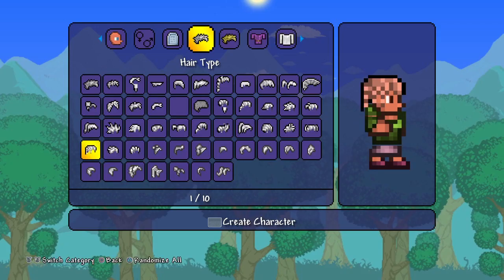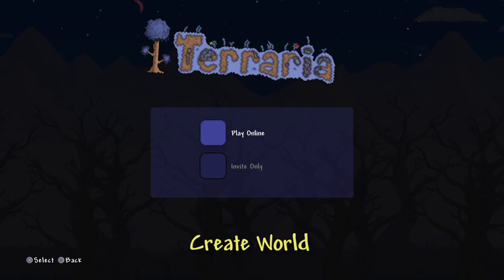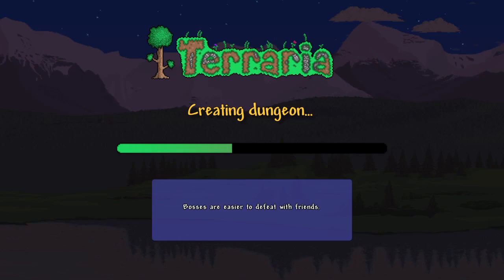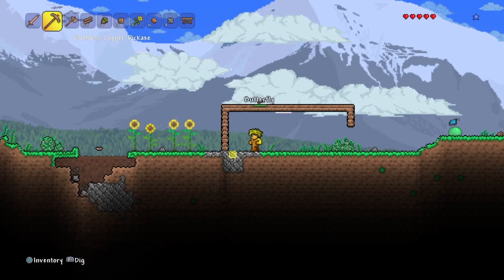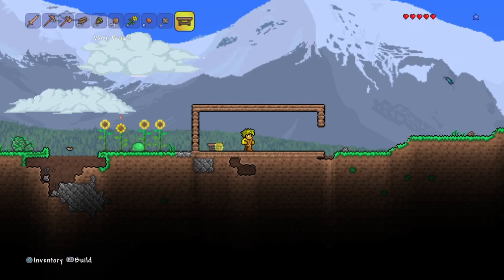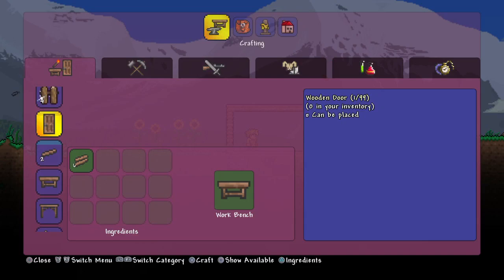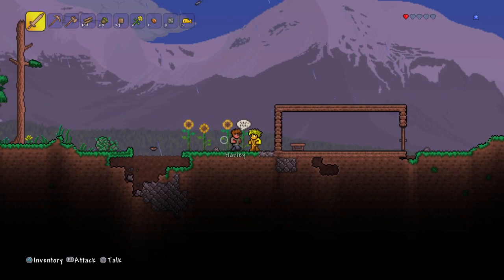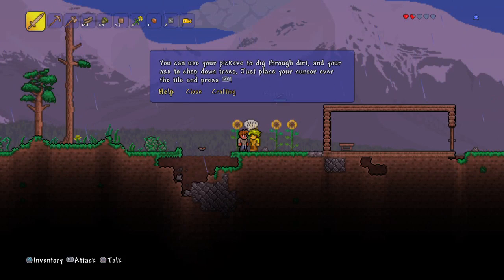Terraria PS4 (1) A New World!!!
In this video I start my new series on Terraria